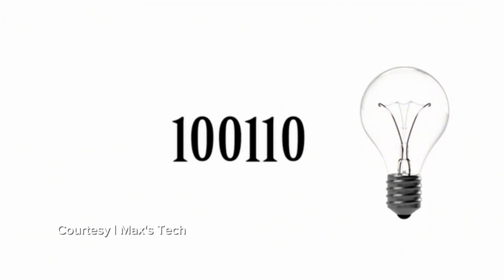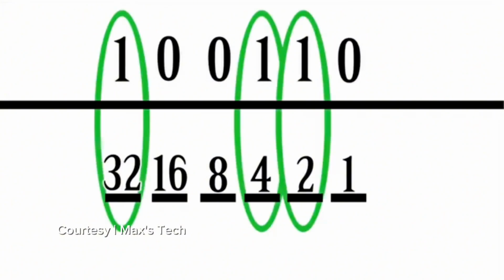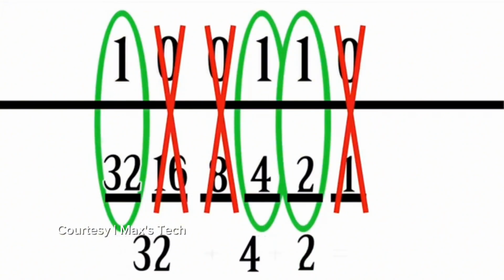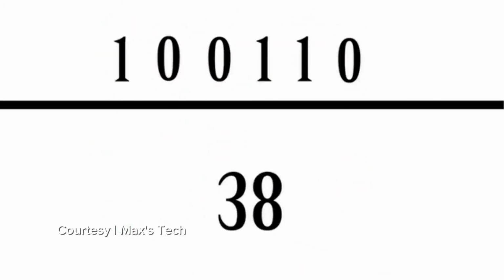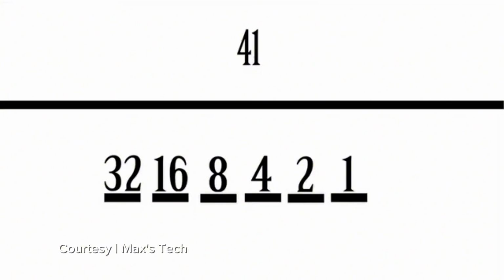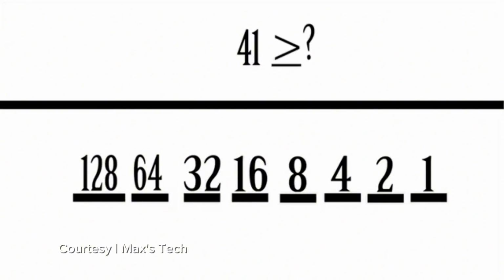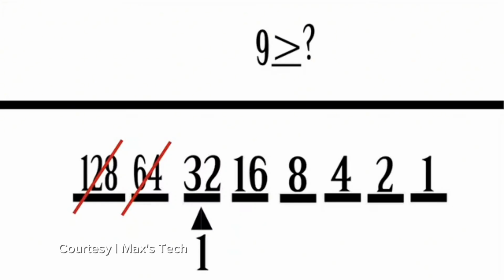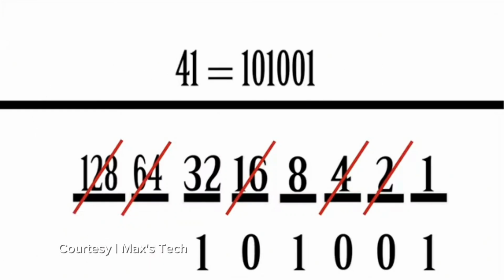MST101D (Group 9 - Topic 5, The number system)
Course: Living in the IT Era
Year & Section: BSED SOCSTUD 4A
Group No: 9
Faculty: Mariciel Bautista-Baligod, PhD

Group Members:
Belaiz, Francesca Ricca Mae
Del Castillo, Kyle Cyron
Esteban, Jessica Joy
Soreda, Ella Marine